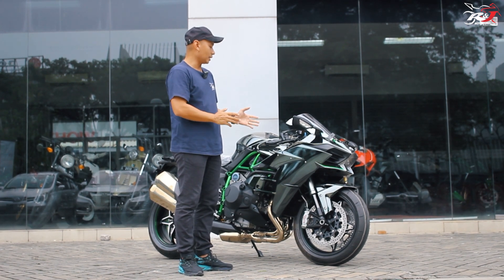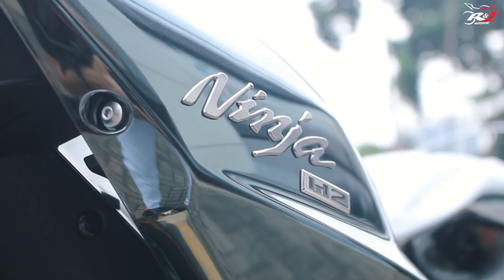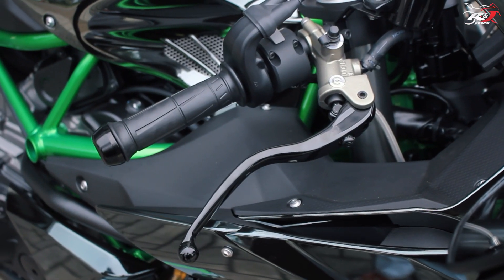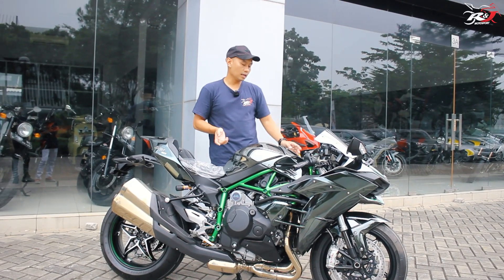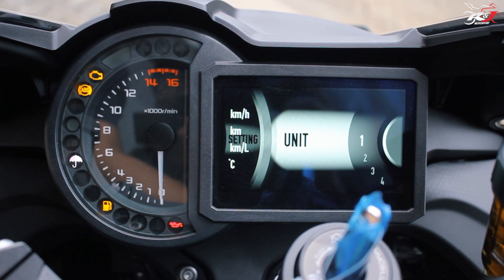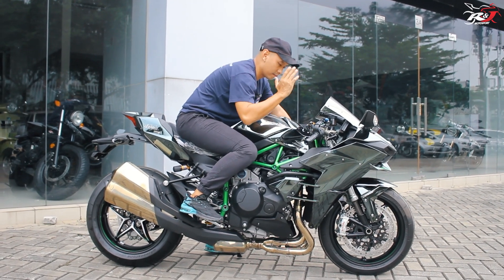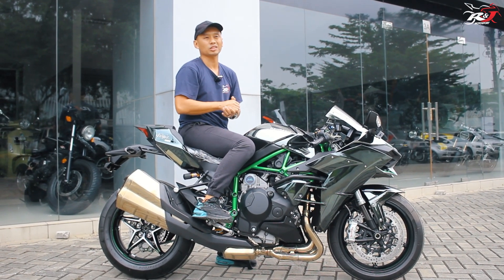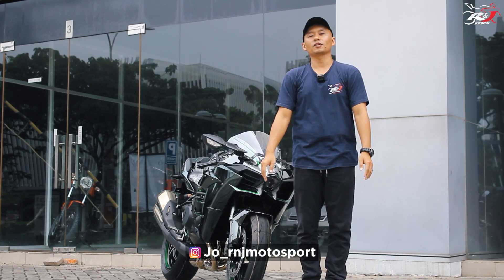Kawasaki Ninja H2 2022, Motor Terkencang dengan segudang Fitur Menarik!!